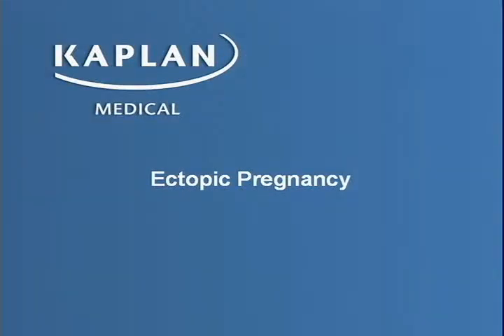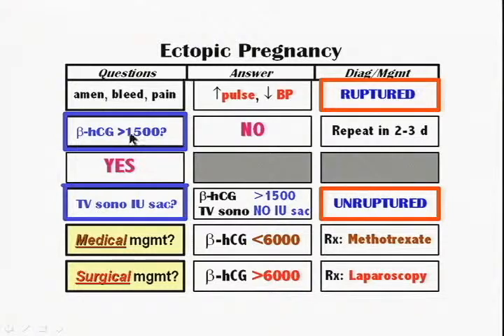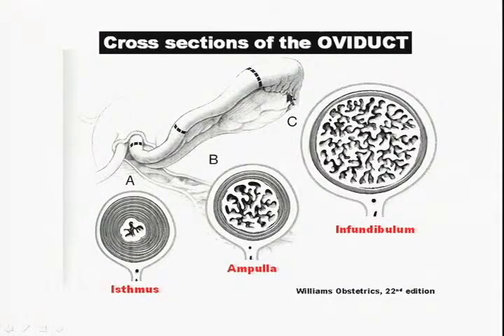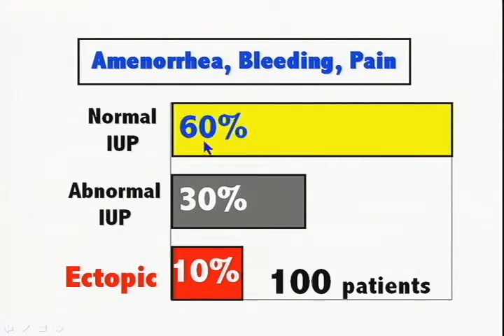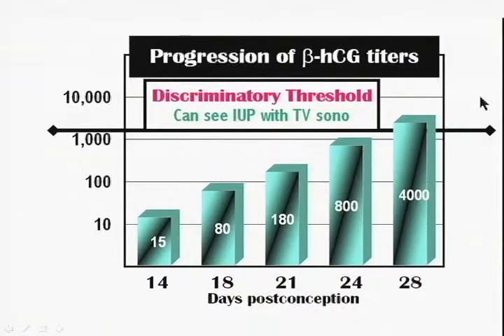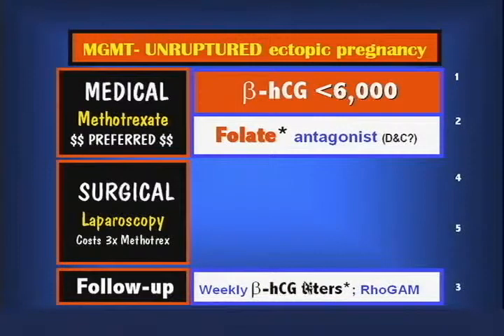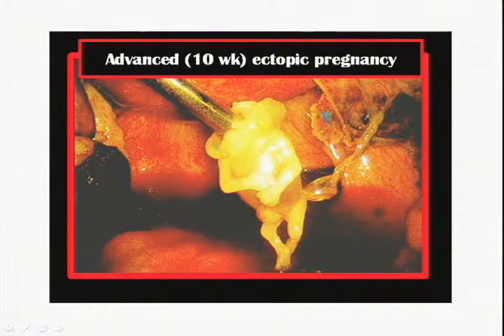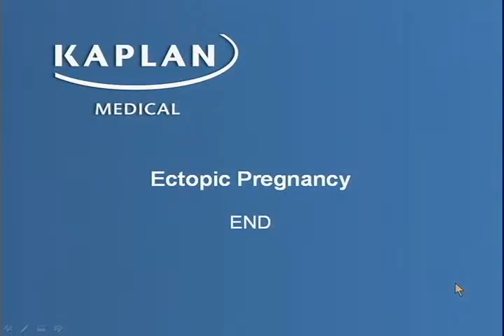OB_Ch02-D-Ectopic Pregnancy.flv